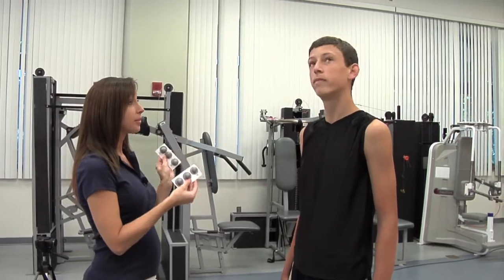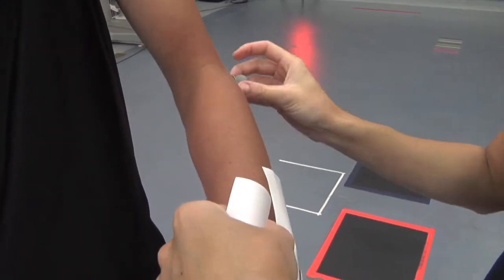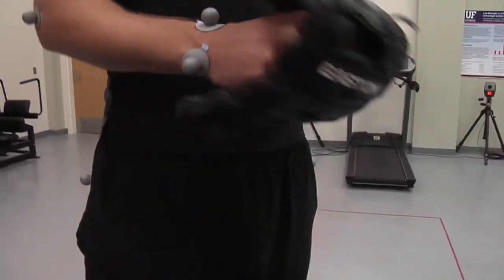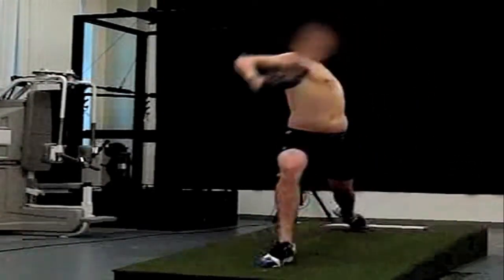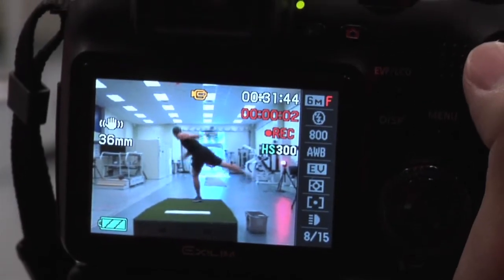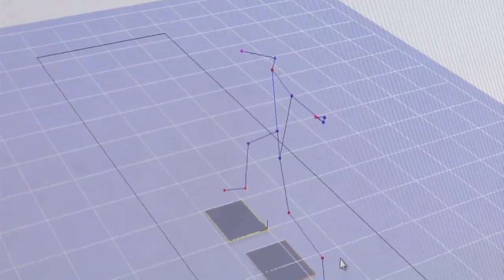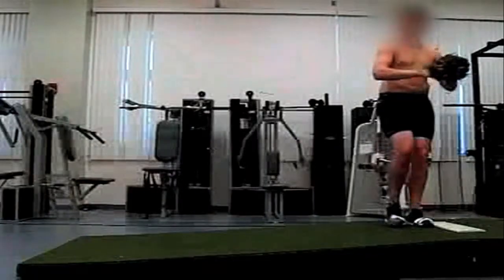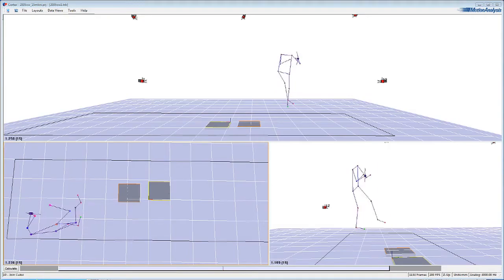In pitching injuries, the elbow is connected to the hip bone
GAINESVILLE, Fla. — New University of Florida research suggests that a pitcher's elbow injury could be all in the hips.
Kevin W. Farmer, M.D., an assistant professor in the UF department of orthopaedics and rehabilitation, presented research at the March meeting of the American Academy of Orthopaedic Surgeons that shows a limited range of motion in a pitcher's hips could risk injury to his elbow.
When a pitcher throws, he begins by shifting weight on his feet. He then lifts one knee — the leg opposite his throwing arm — so his thigh is parallel with the ground. Simultaneously, he brings the ball behind his shoulder and begins the pitch, bringing his throwing hand over his shoulder at the same time his raised knee is coming down. That step forward helps power the pitch.
When the pitcher performs a pitch, much of the stress is focused on a single ligament: the ulnar collateral ligament. About 1,000 pounds of pressure per square inch can be placed upon that ligament, Farmer said. The mechanics of the throw affects what Farmer and the researchers he worked with call the "elbow valgus torque."